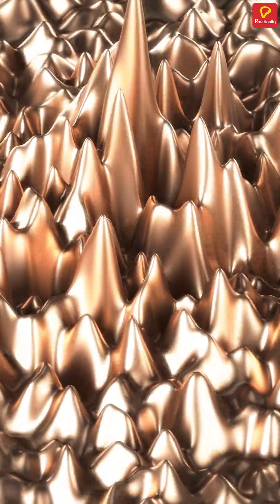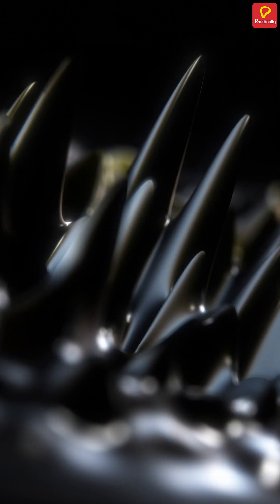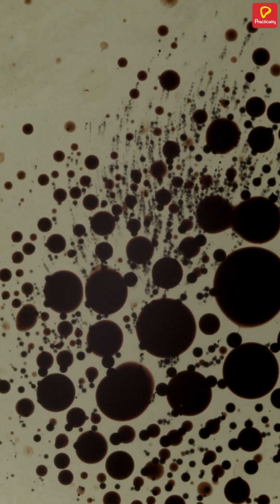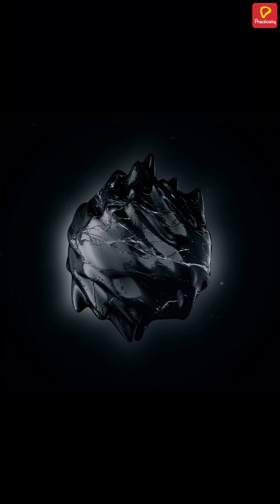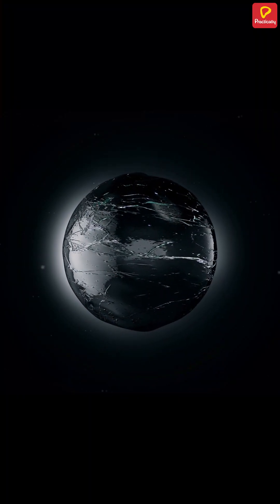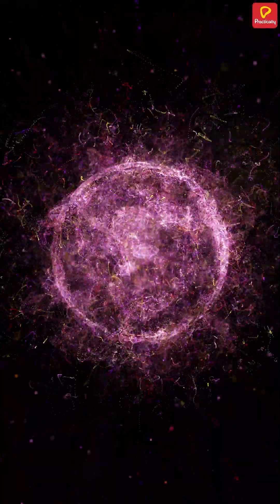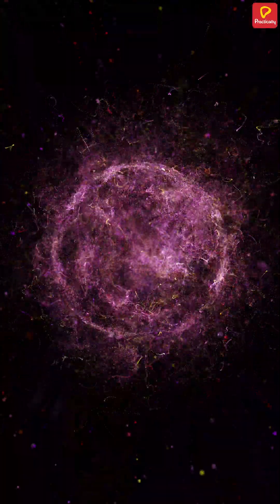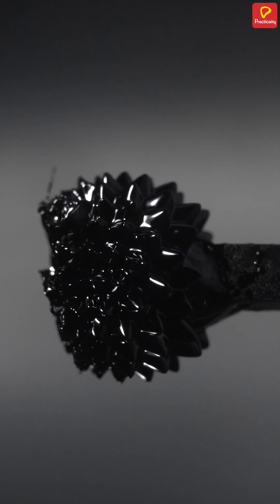Ferrofluid - The Magnetic Liquid | Practically